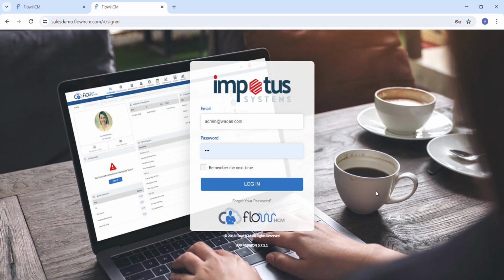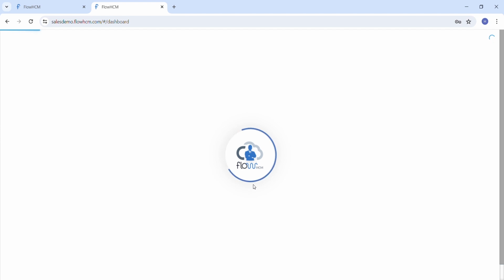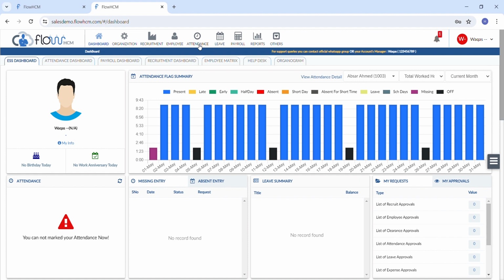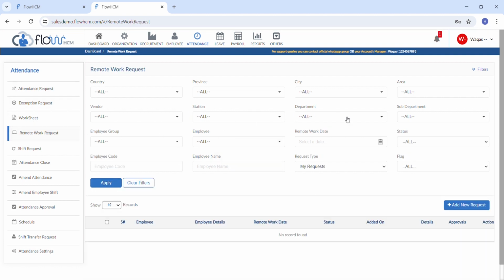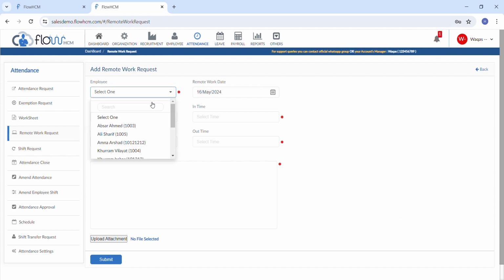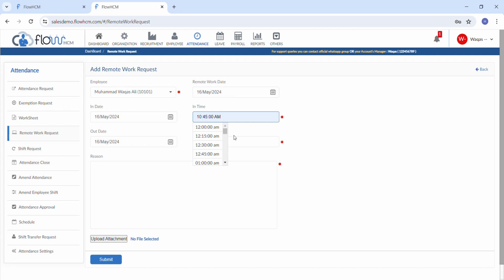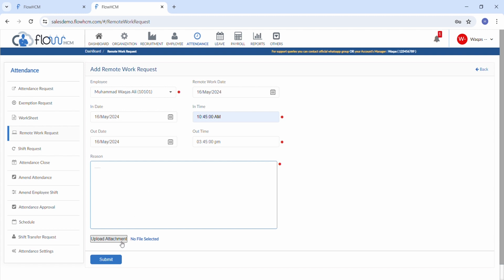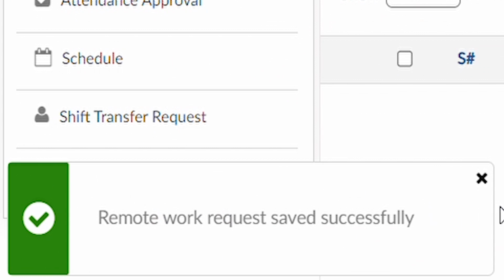How to Generate a Remote Work Request in HRMS FlowHCM (English Tutorial)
In this video you can learn how to Generate a Remote Work Request in HRMS FlowHCM.